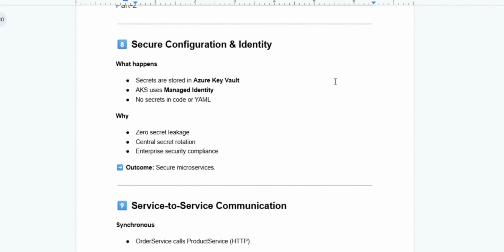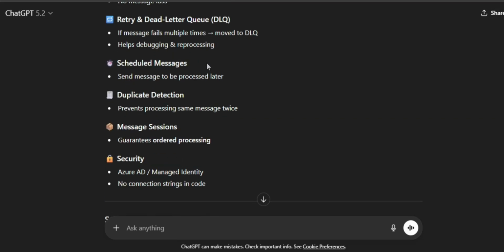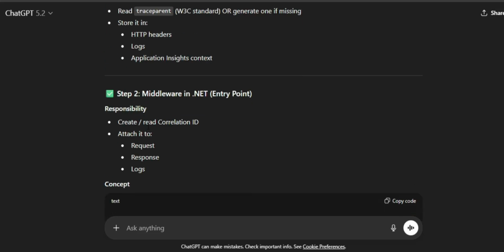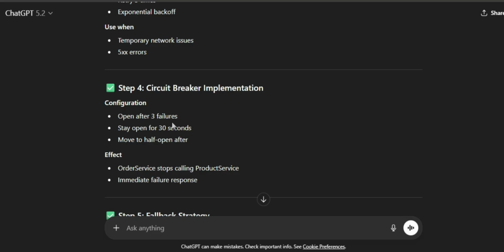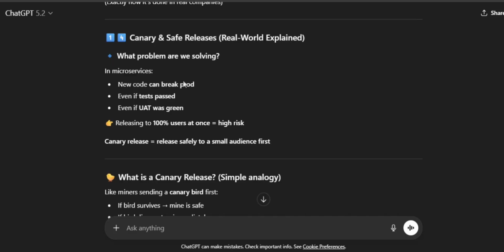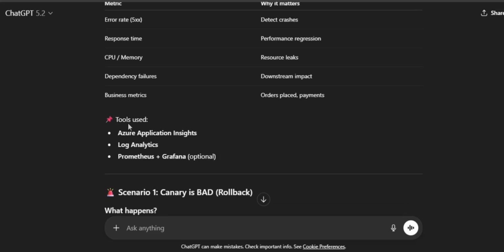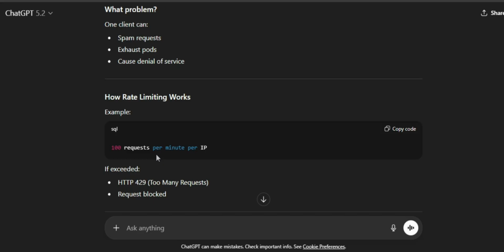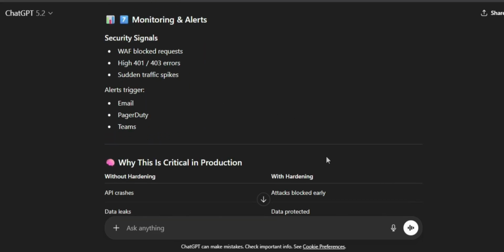Azure + .Net Core Microservices End-to-End Architecture | Explained part 2